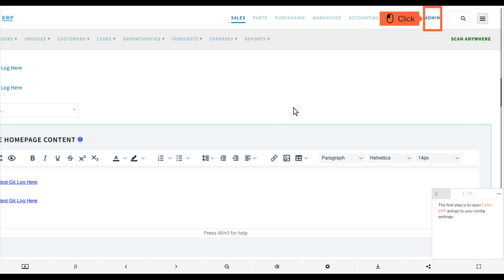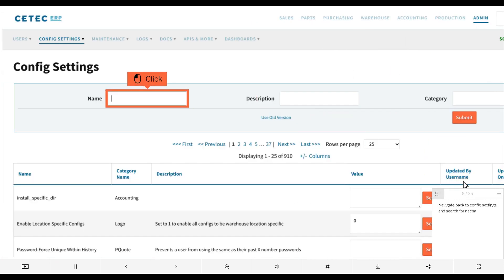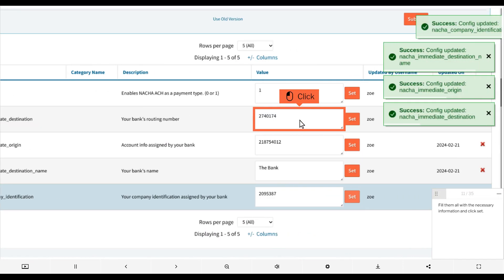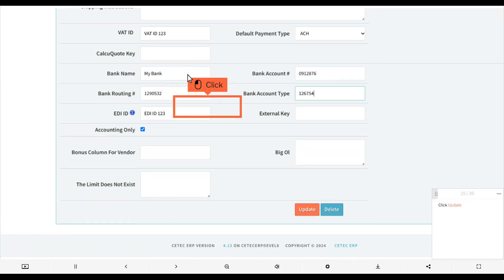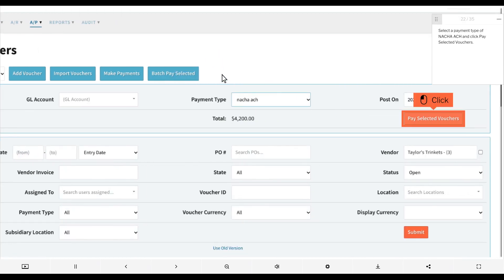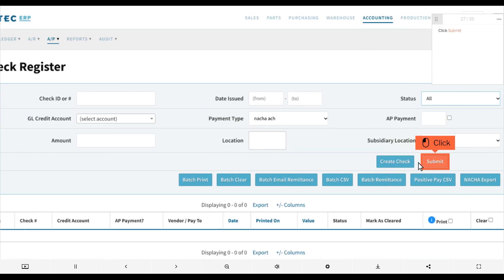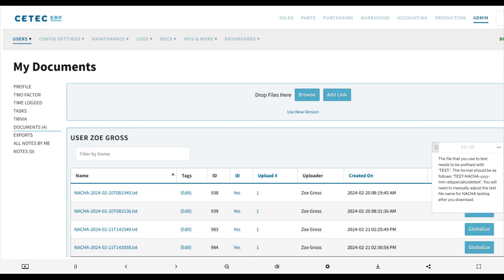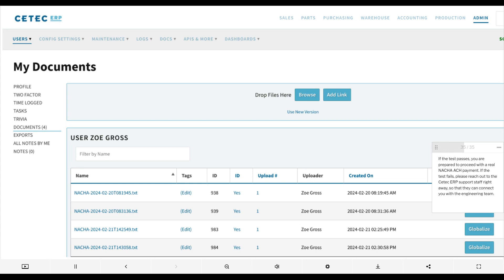How To Enable NACHA ACH in Cetec ERP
Is your bank asking for an ACH NACHA file, exported from the Cetec ERP system? To achieve this in the Cetec ERP cloud manufacturing platform, you can follow these steps to set up and test your

NACHA setup:

Enable / Configure NACHA

- The configuration setting you need is called ‘enable_nacha’

- Enabling this configuration setting creates a payment type called ‘nacha ach’

- Open the Check Register and click the ‘NACHA Export’ button - this step is simply to process the new config setting

- Go back to your config settings, search ‘nacha’, and fill in these configuration settings: nacha_company_identification, nacha_immediate_origin, nacha_immediate_destination_name, and nacha_immediate_destination.

- Set up a Vendor record with all three required fields - Bank Name, Bank Account #, and Bank Routing #.

- Now you’re ready to run a final test before you begin active use!

- Run the Voucher list.

- Select the vouchers for the Vendor that you have set up with the necessary banking information.

- Create a payment for the voucher(s), and select payment type ‘nacha ach’.

- Verify the new AP Payments and linked vouchers.

- Go to the Check Register, then set the Payment Type filter to ‘nacha ach’ and the Status filter to ‘All’. Click ‘Submit’ after your filters are set.

- In the ‘Print’ column, select the vouchers to include, then click ‘NACHA Export’.

- The exported file will be generated in your ‘My Documents’ page, which can be found under the sandwich menu in the top right of the Cetec screen.

- The file that you use to test needs to be prefixed with ‘TEST-’. The format should be as follows: ‘TEST-NACHA-yyyy-mm-ddspecialcodetext’. You will need to manually adjust the test file name for NACHA testing after you download.

- Login to your bank, and find the test upload for NACHA.

- Take note of any errors, and if needed review your config settings and Vendor data. If the test passes, you are prepared to proceed with a real NACHA ACH payment. If the test fails, please reach out to the Cetec ERP support staff right away, so that they can connect you with the engineering team.